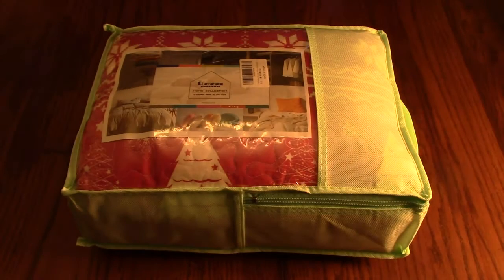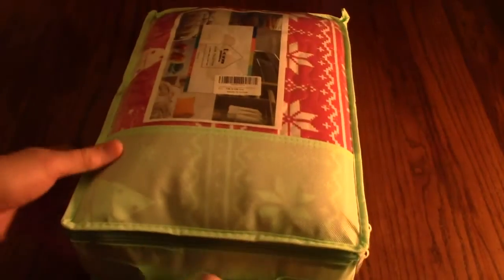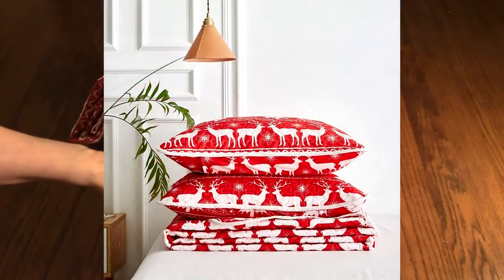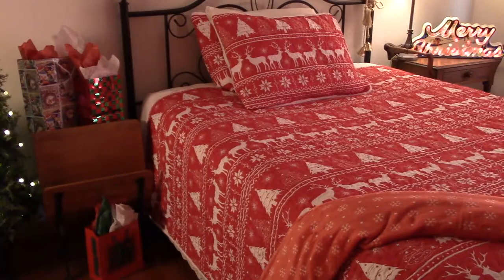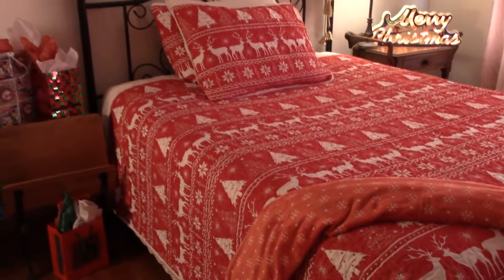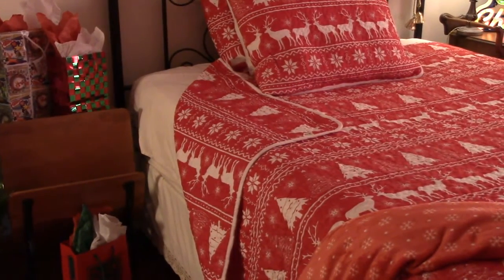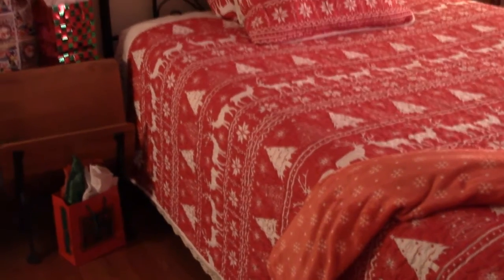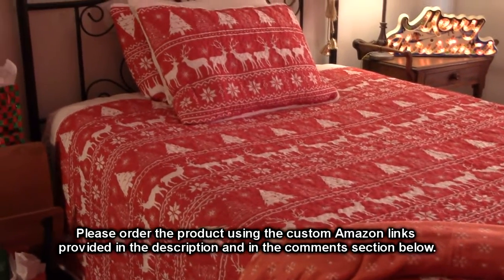Beautiful Three Piece Quilt Set Christmas Red and White Deer with Snowflake Uozzi Bedding REVIEW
ORDER Beautiful Three Piece Quilt Set Christmas Red and White Deer with Snowflake Uozzi Bedding

□ Electronic Components
         □ Hobbies:

 ✦ DESIGN DETAILS: AB side Pattern, most suitable for your bedroom, guest room, children's room, holiday house, Reversible Quilt Style ,Both side are Colorful Red and White Snowflakes Christmas deers and trees Design. Simple Holiday New Year gift for teens, boys, girls, men or women.

✦ BEST FOR YOUR BED: Easily cover all sides and end of your bed, even with extra layers of padding(If you need a quilt that drapes all the way to the floor, you may have a low bed or choose a larger size)! Try our quilt set, you will sleep on a luxurious beautiful and cute bed.

✦ MULTI-PURPOSE USAGE: Perfect coverlet quilt for spring or the coming summer or warmer weather, a little cool feeling for the hot weather, also can use in winter as a blanket. Order 1 set and use all season. Use as quilt,bedspread, comforter set, blanket,bed cover.

✦Easy Care: Machine washable.No fade, No stain and shrink Dries quick on tumble dry low.